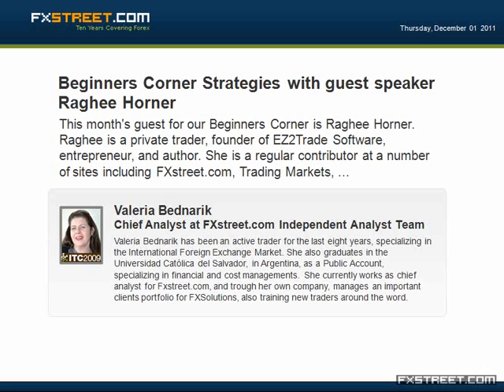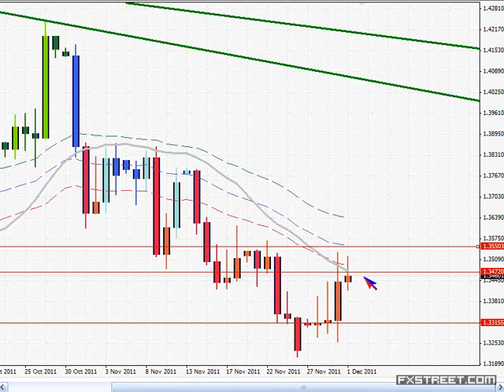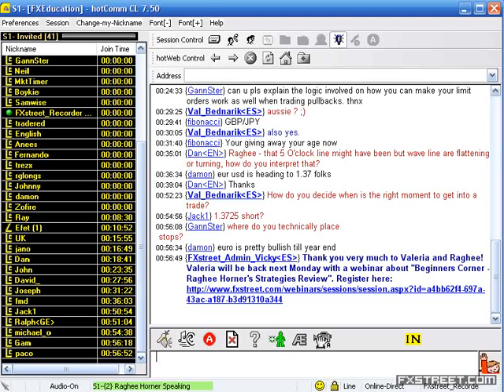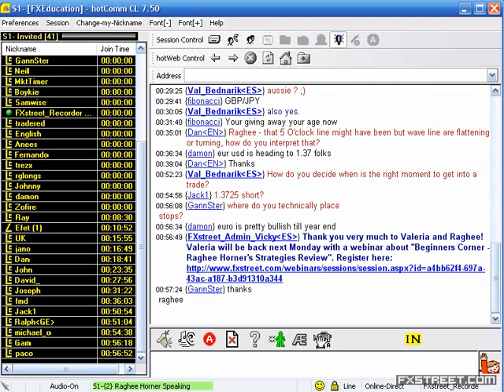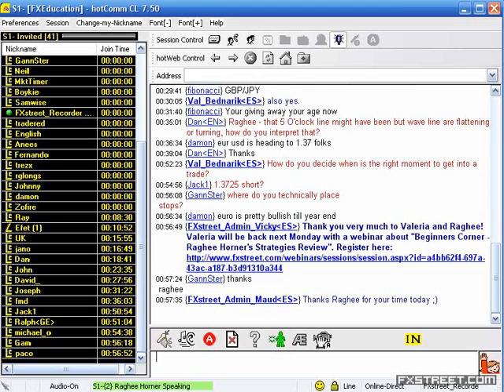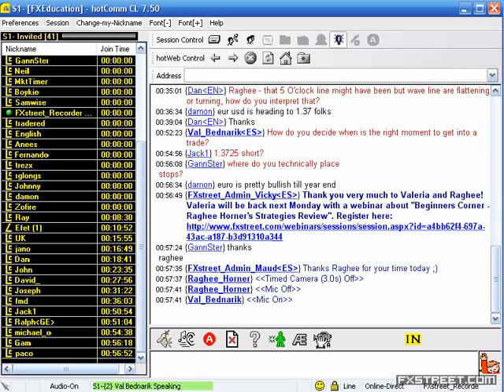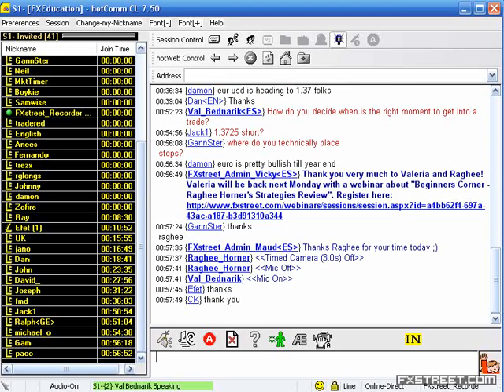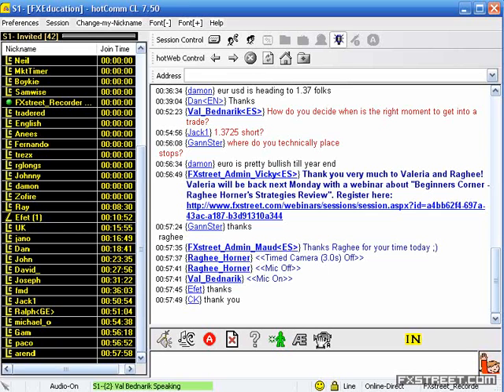Valeria Bednarik: Beginners Corner Strategies with guest speaker Raghee Horner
Date of issue: 01 December 2011. Speaker: Valeria Bednarik. This month's guest for our Beginners Corner is Raghee Horner. Raghee is a private trader, founder of EZ2Trade Software, entrepreneur, and author. She is a regular contributor at a number of sites including FXstreet.com, Trading Markets, eSignal and a featured speaker at the Forex and Traders Expos. In this webinar, Valeria's guest will present us her strategies for the forex market and in particular, she will talk about: - Dow Theory market phases - Moving averages - Her 34EMA Wave and GRaB candles On December 1st, Valeria will review with you all the ideas and strategies presented by Raghee. Go to the Beginners Corner page for more resources